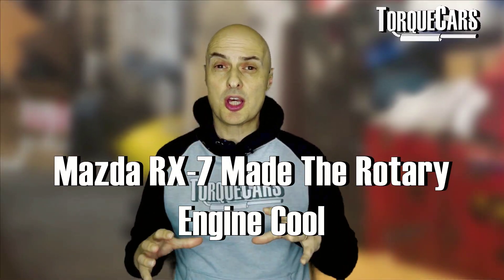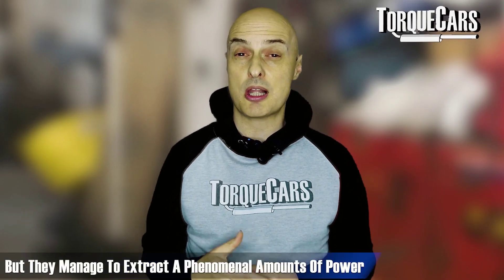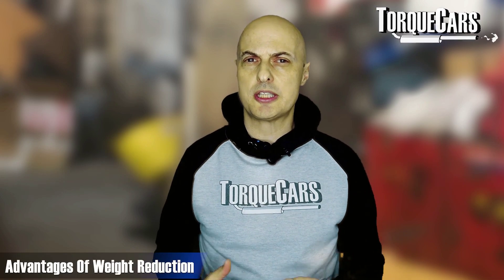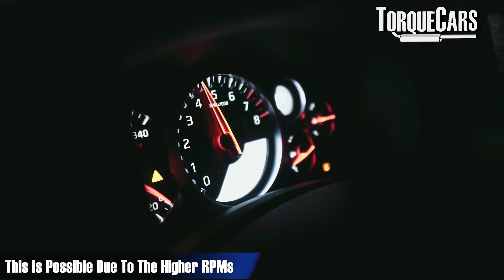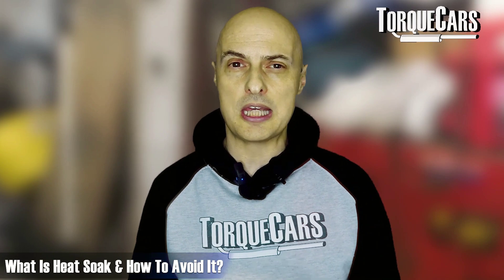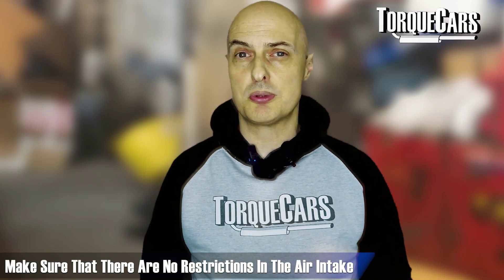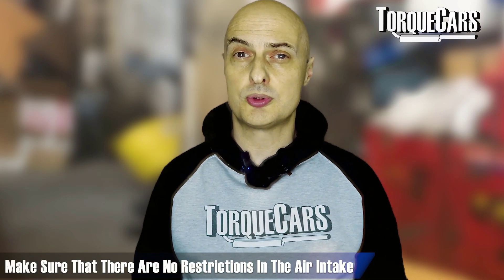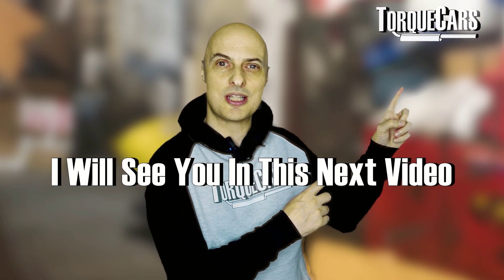Best RX7 Mods - Unlocking Power: Mazda RX7 Wankel Rotary Engine Tuning Guide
In this video, we're diving deep into the world of Wankel engines, namely the Mazda RX7 rotary engines, specifically focusing on how to boost their power and which modifications yield the best results.

🔧 Rotary engines, often called Wankel engines, have a unique design that requires a special touch when it comes to tuning.

Whether you're a seasoned gearhead or just starting your tuning journey, we've got you covered with easy-to-follow steps and expert advice.

This is very much an introductory guide to the Wankel rotary engine and highlights the difference between this and a conventional ICE engine from a performance tuners point of view.

🚗 We'll discuss the key modifications you can make to your RX7 to unlock more power. From intake and exhaust upgrades to turbocharging and ECU tuning, we'll prioritize these mods based on their effectiveness.

Here's what you can expect in this video:

Understanding the Rotary Engine - We'll break down the basics of how the Mazda RX7 rotary engine works, so you can grasp the fundamentals.

Easy upgrades, such as weight reduction and lighter flywheels.

Intake and Exhaust Mods - Discover how optimizing your intake and exhaust systems can improve airflow and unleash more horsepower. Problems with exhaust expansion due to heat build up.

Turbocharging for Boost - Learn about the benefits of turbocharging and how it can transform your RX7's performance.

Safety Measures - We'll emphasize the importance of safety when tuning your engine, including the need for proper monitoring and maintenance.

Join us on this exciting journey to maximize the potential of your Mazda RX7 rotary engine. Whether you're aiming for a street-legal powerhouse or a track monster, our friendly and accessible guidance will help you get there.

Have questions or want to share your own tuning experiences?

Thanks for tuning in, and let's rev up the power of your RX7 together! 🚗💨